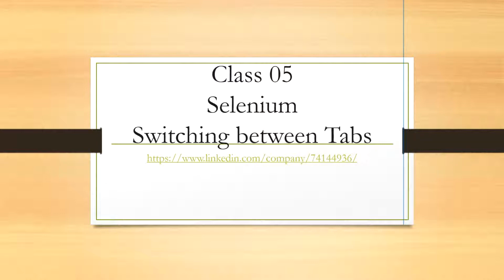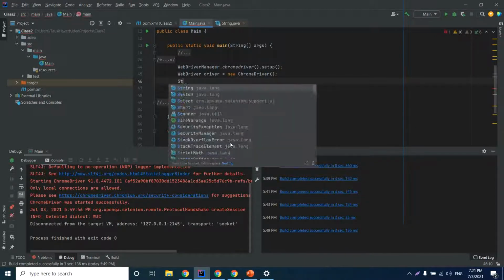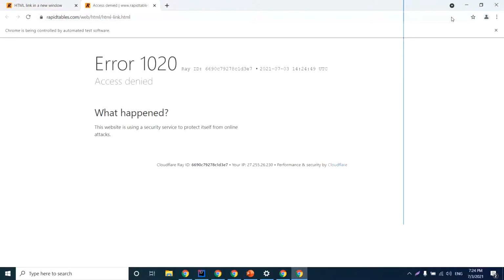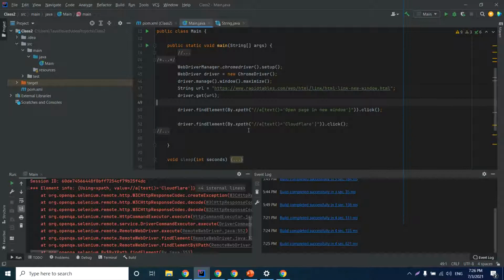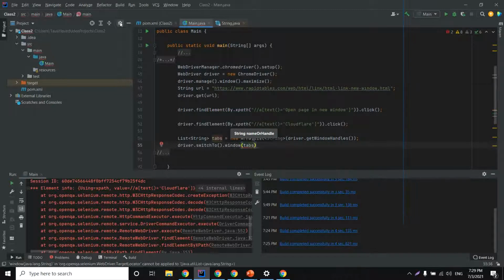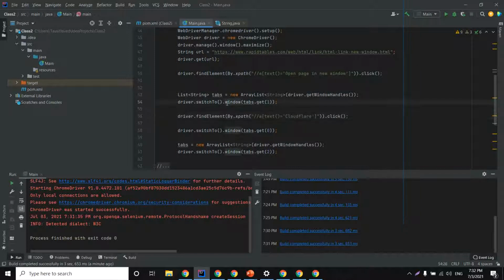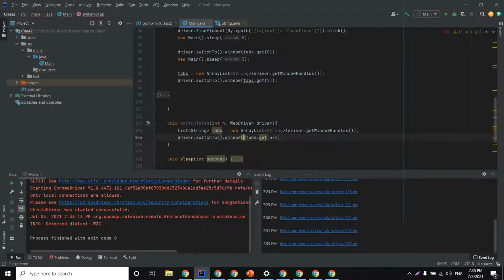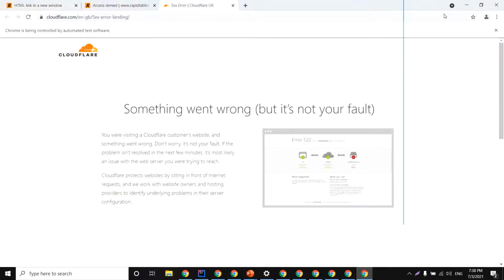Selenium Training | Batch 01 | Class 05 | Switching between Tabs | 3rd July 2021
Getting WindowHandles
Switching between browser Tabs
Creating a method for Switching to nth Tab/Window